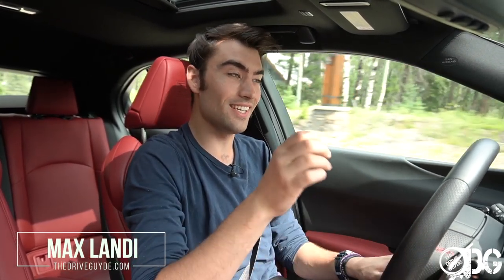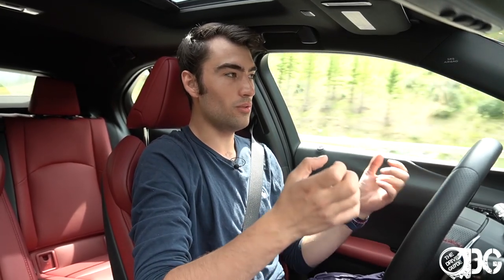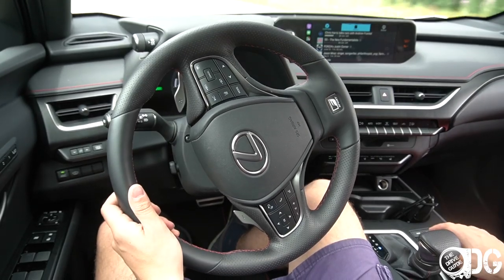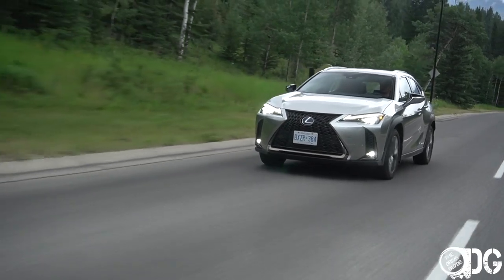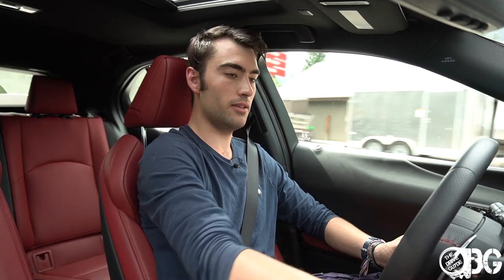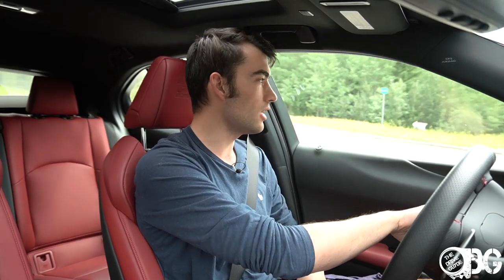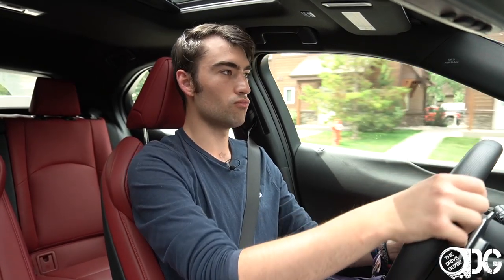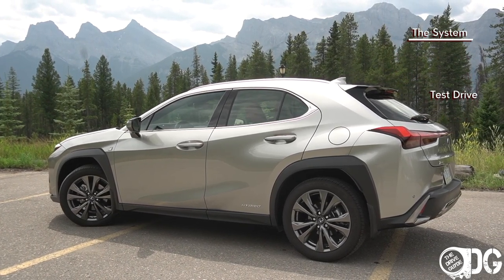2019 Lexus UX250h F-Sport Review: Is it the Right Subcompact for You?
Here's my review to the 2019 Lexus UX250h F-Sport, the hybrid subcompact crossover!